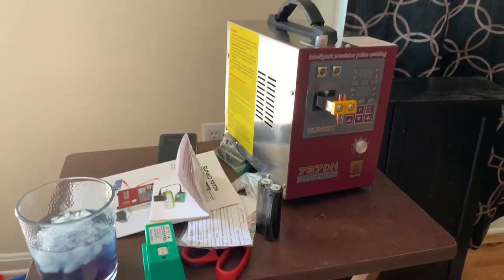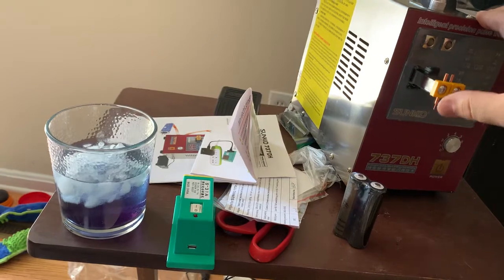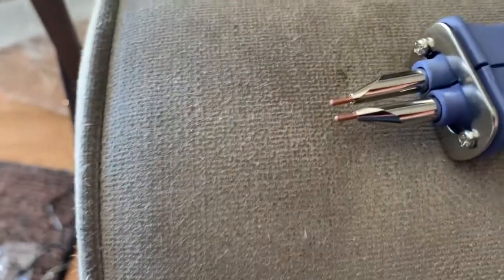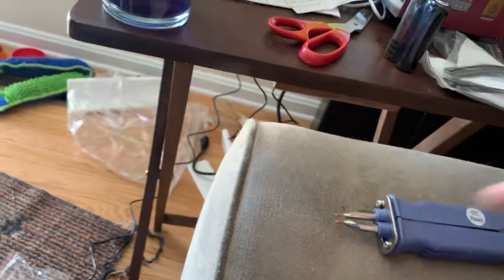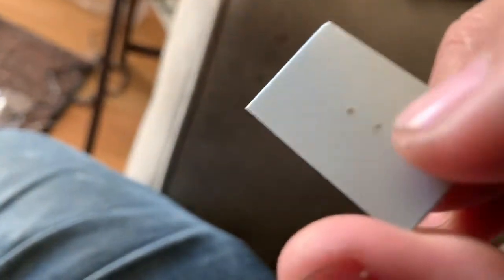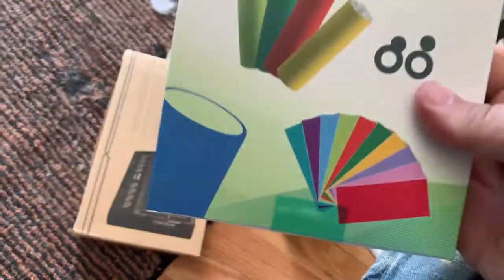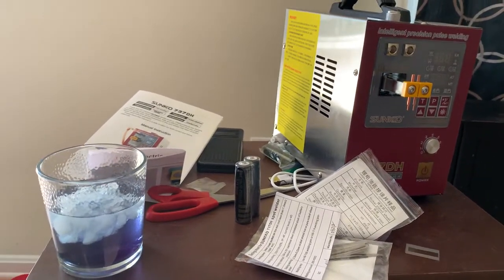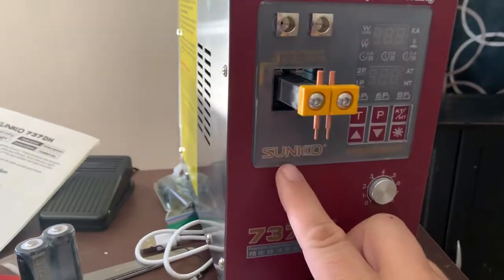Sunkco 737DH 18650 welder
New toy arrived to weld 18650 batteries together for my 1976 CitiCar EV. I also received some battery charge/discharge/test devices.

Sunkco 737AD Intelligent Precision Pulse Welder

Xtar VC8+QC3.0 Li-ion/Ni-MH Battery Charger

Opus BT-C3100 V2.2